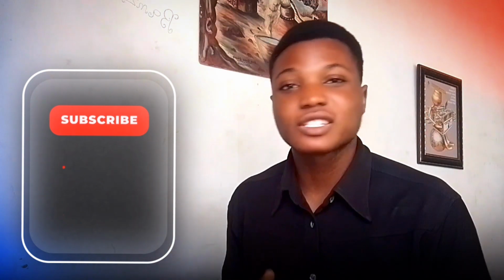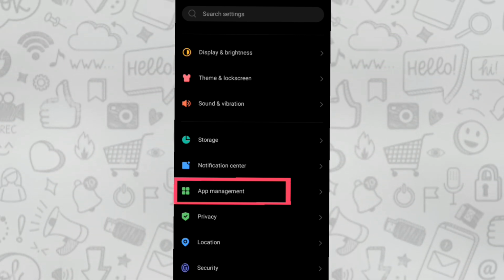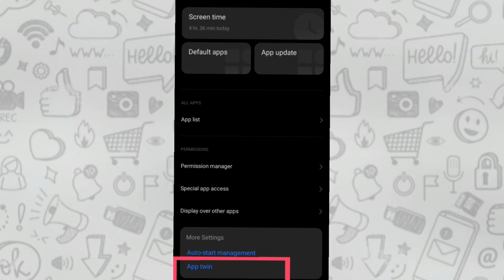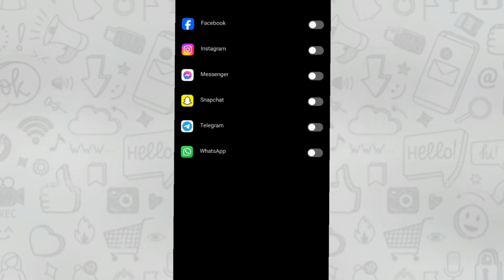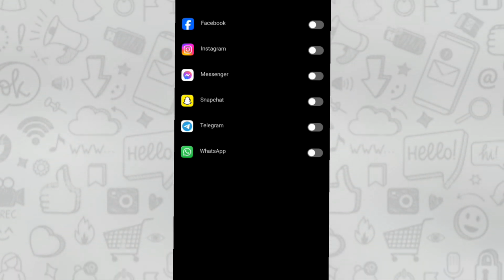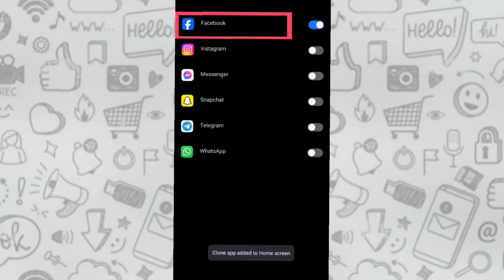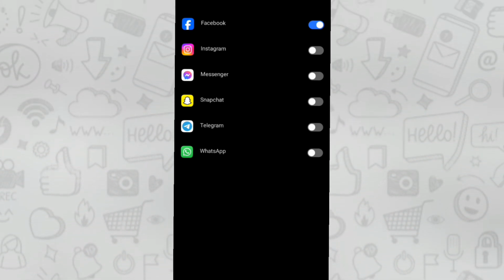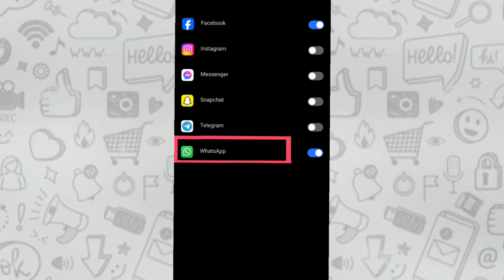How to CLONE WHATSAPP on One Device: NO THIRD PARTY APP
How to Clone WhatsApp on One Device: Easy Step-by-Step Guide! NO THIRD PARTY APP NEEDED

we'll walk you through the simple yet effective steps to clone your WhatsApp account on a single device.
Whether you want to manage multiple WHATSAPP ACCOUNTS or keep your work and personal WHATSAPP messages separate, this video is tailored for you!